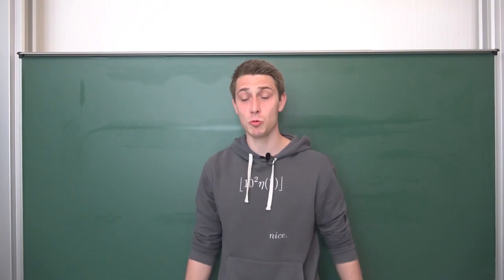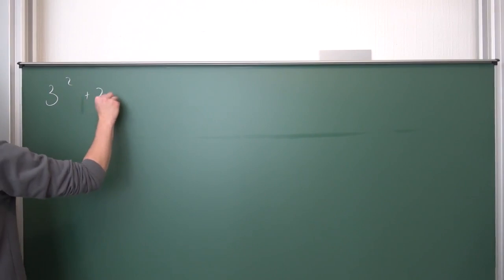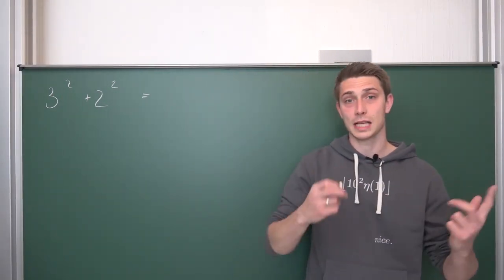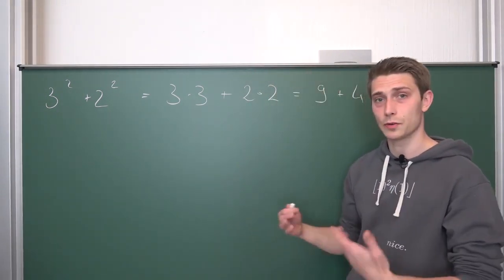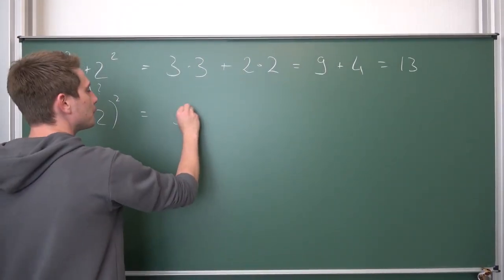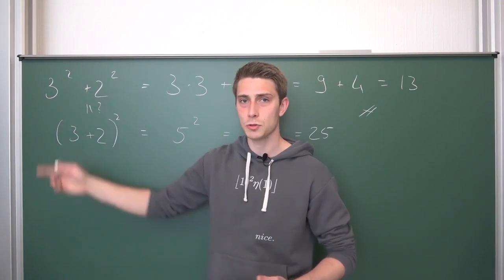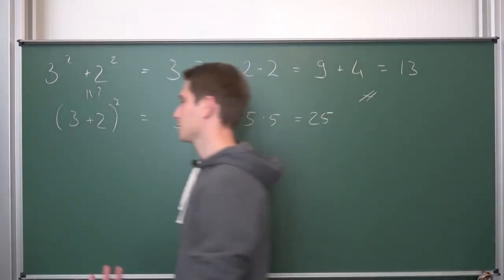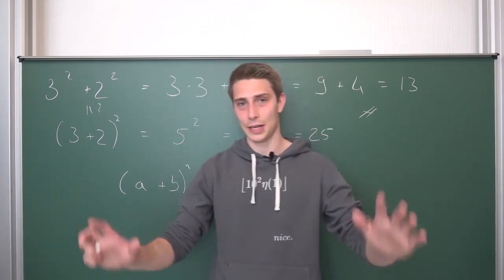Exponentiation #2 - What is the Problem working with Powers An often occurring Mistake Explored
Today we would like to talk about a mistake that I encounter students doing so darn often. It's about powers being treated like we could use distributivity on them! Let  us explore why it is wrong. This will later lead to the binomial formulas btw! :) Enjoy :3